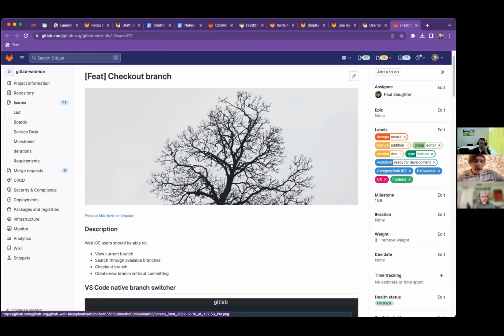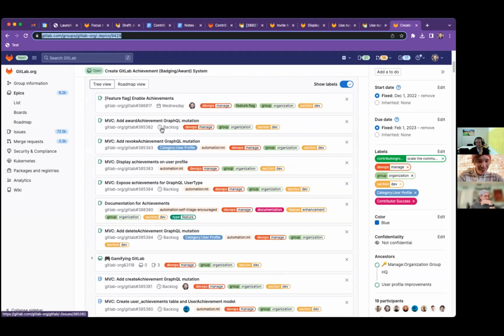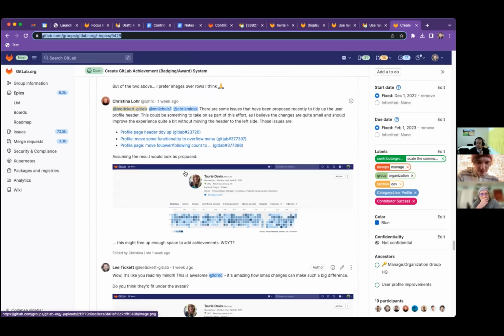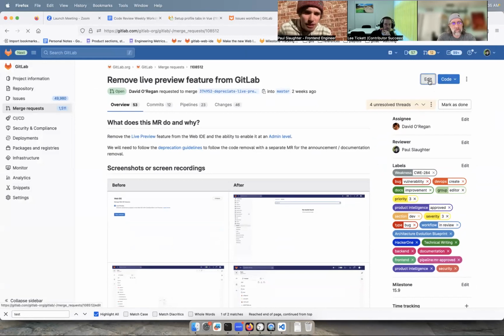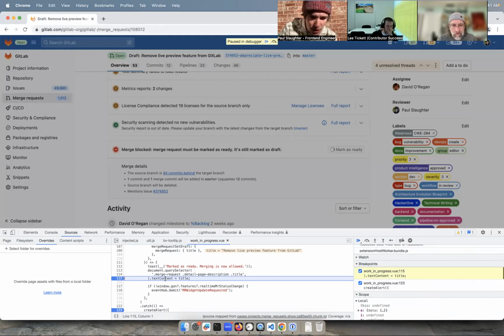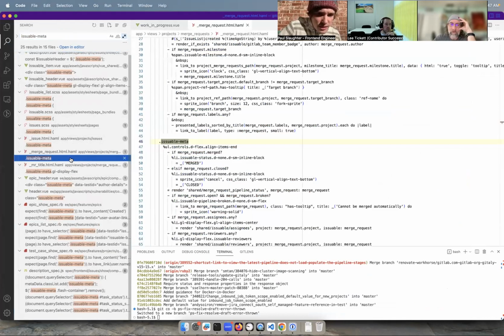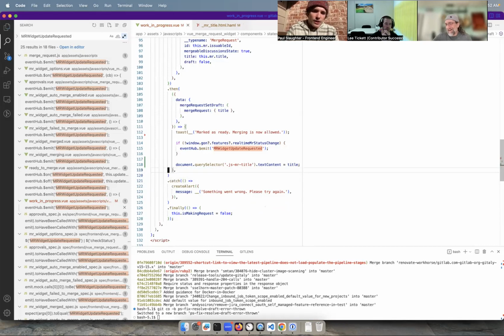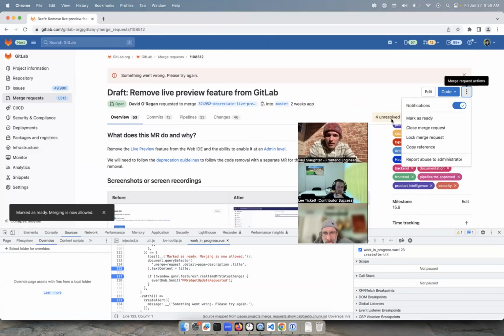FE Pairing - 20230127 - Chatting and fixing bugs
00:00 - Discussing lack of "Checkout branch" feature in new Web IDE
04:52 - Picking an issue to pair on
08:38 - Discussing ChatGPT
18:00 - Fix error thrown when "Mark as ready" clicked